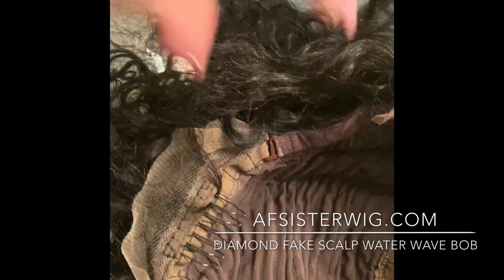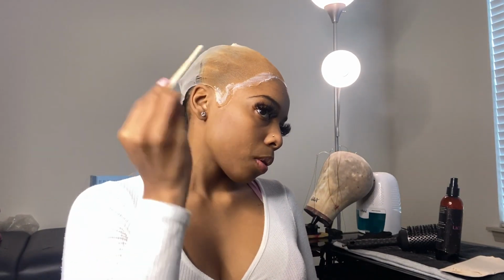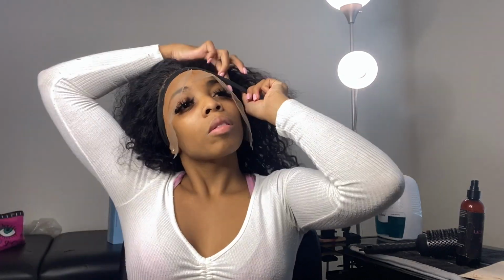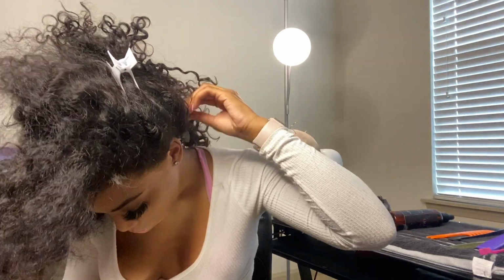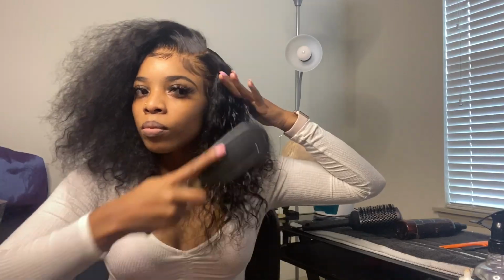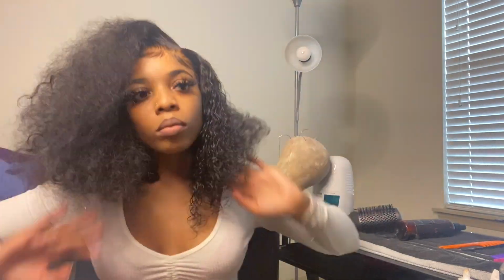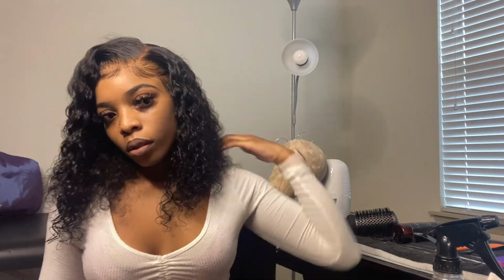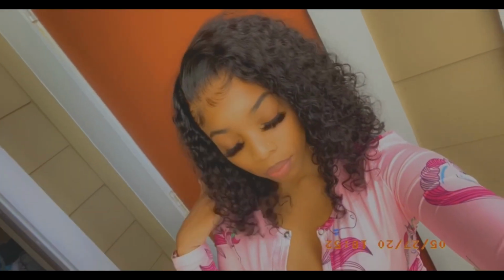THE BEST $100 CURLY WIG ON THE MARKET 🔥🔥🔥 | WET LOOK LACE FRONT WIG ‼️🦍 | CRA'DEJA C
Welcome back ! WATCH IN 1080P HD !

Hey guys ! In this video I will be showing you guys how I install a  Water Wave Frontal Wig from AF Sister Wigs. This tutorial isn't perfect but you should get the jist of what you have to do to get the job done. If you like this video , don’t forget to give it a huge thumbs up ! 💛

Original wet wavy wig with 6 Inch Deep Part, save your time to style your wig.
Wig sku: AF0173
Hair length: 14"
Hair density: 150%
Cap size: Average 22.5 inch
Cap construction: 13x6

- Snap Code at the end of EVERY video